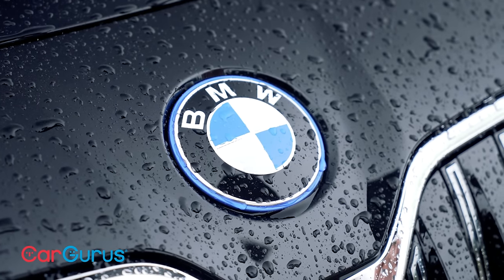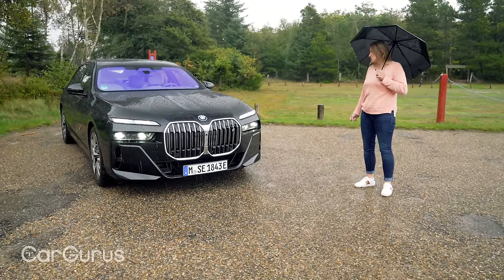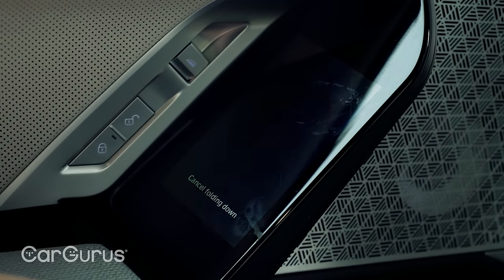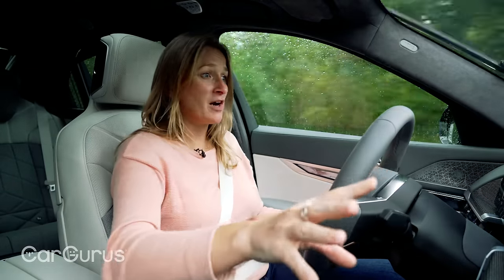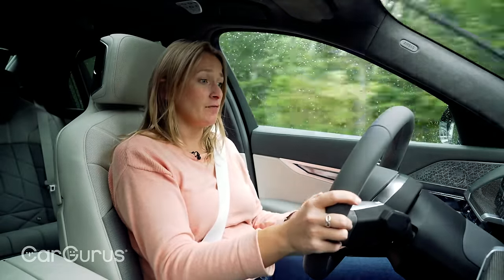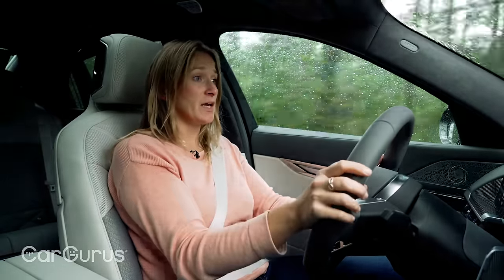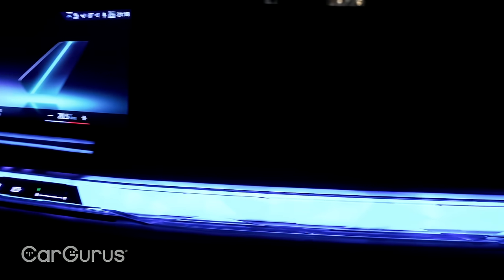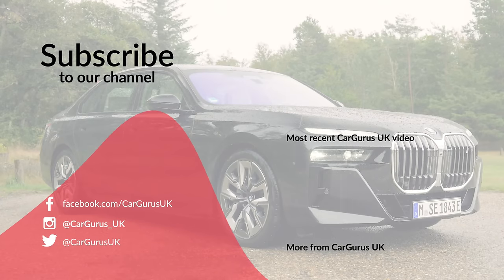Electric luxury: The BMW i7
Electric 7 Series is the ultimate luxury car

The i7 is the latest in BMW's seemingly never-ending raft of new battery electric luxury vehicles, and when it arrives in the UK next year, this electric version of the 7 Series saloon will go head-to-head with the Mercedes EQS.

It seems to have the numbers to compete, too. Available in xDrive60 format, the car comes with 536bhp, four-wheel drive and a usable battery capacity of more than 101kWh, which delivers an official WLTP range of 388 miles.

Like any limousine, though, it's more about the luxury than the numbers, and it seems to have the chops to compete there, too. Those all-important rear seats have loads of space and infotainment touchscreens on the rear doors, not to mention an enormous 30-inch viewing screen the folds down from the ceiling.

In this CarGurus UK video review, Vicky Parrott gets super-early access to BMW's latest flagship, and takes a detailed look at its quality, technology, practicality, and of course, what it's like to drive.

00:00 – Introducing the BMW i7
01:26  – In the back seats
02:42 – What is it like to drive
07:19  – Final Thoughts
07:47 – Let us know what you think